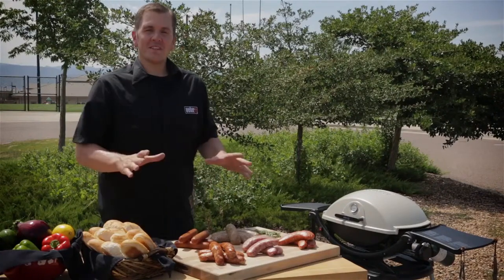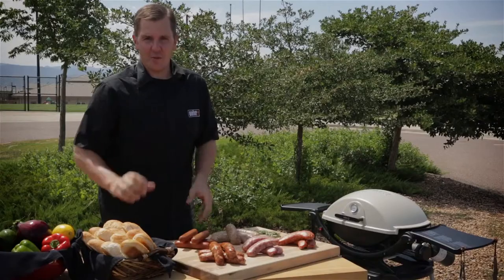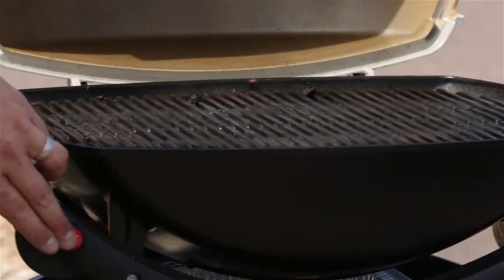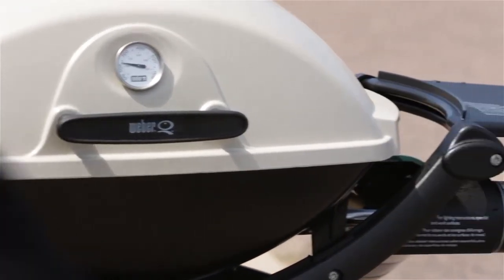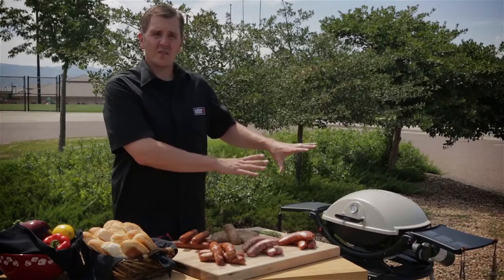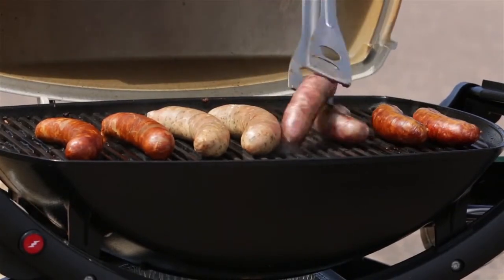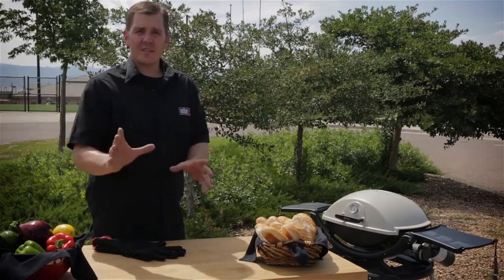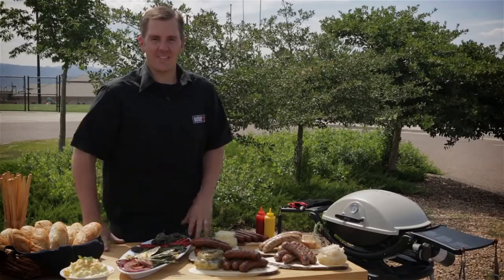Kevin's Backyard Sausage, Brats, and Hot Dogs